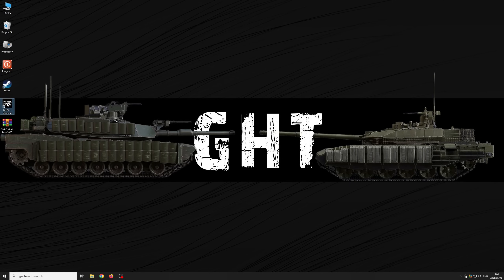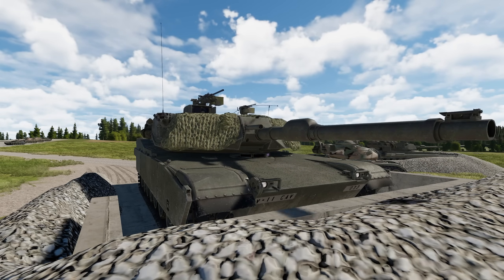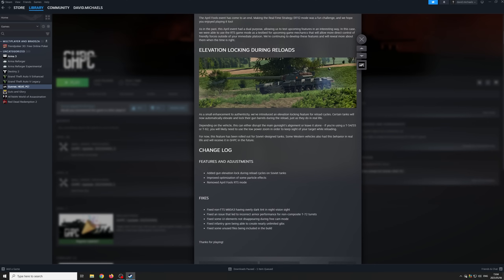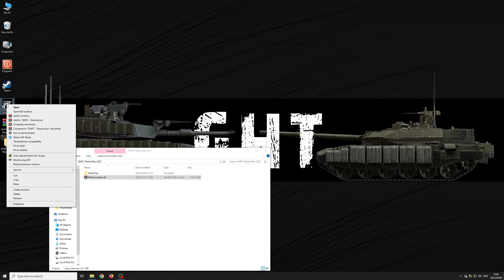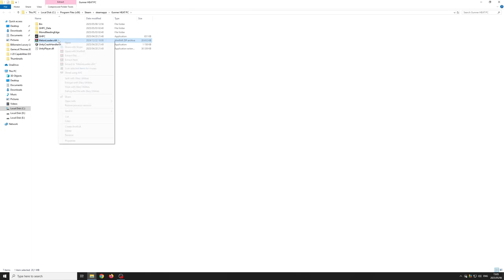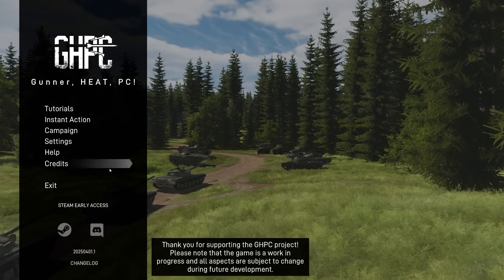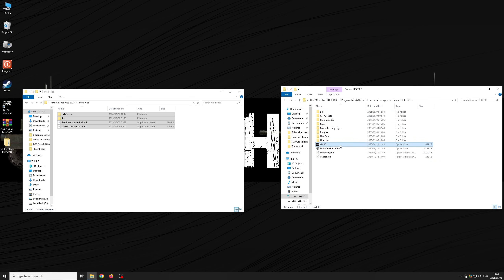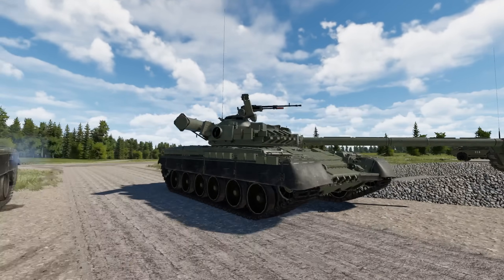How to Mod Gunner HEAT PC (Step by Step Guide + Mod Files)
Ready to take your Gunner HEAT PC experience to the next level? This comprehensive, step-by-step guide walks you through the entire process of modding Gunner HEAT PC, even if you're a complete beginner! I will provide you with the mods and necessary program to installing and activating them in the game. These mods will upgrade the Russian and American tanks. The T-80 and T-72 will get reactive armor and the M1A1 Abrams will have a bigger 120mm  gun, you will also get other vehicles that are not in the base game.